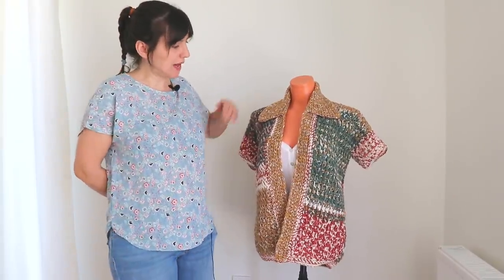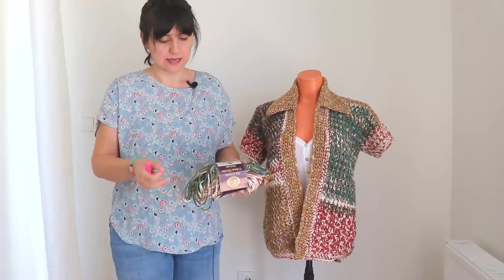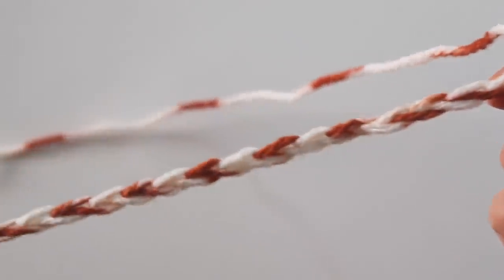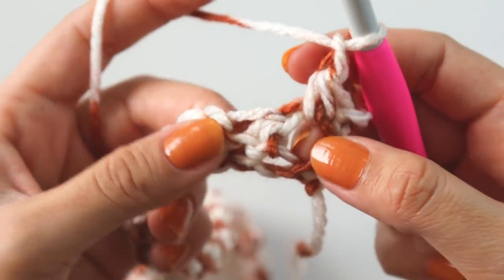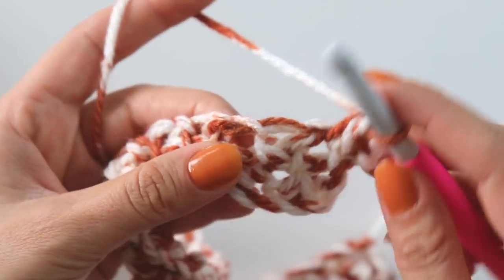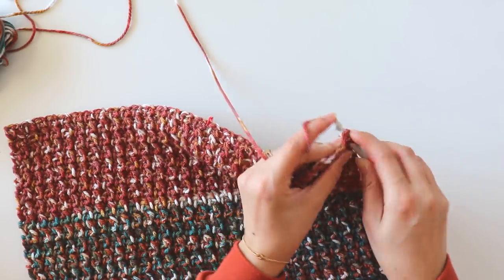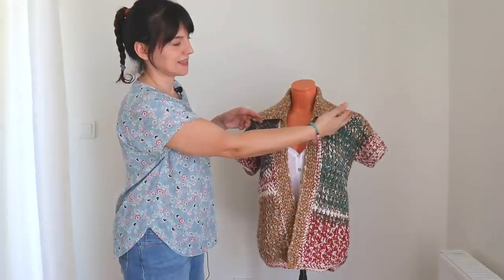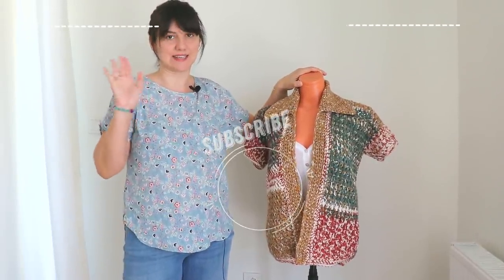Crochet Spring Cardigan With Collar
Today I will show you how to make a cardigan with short sleeves and a collar.